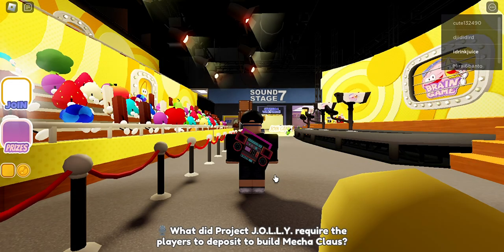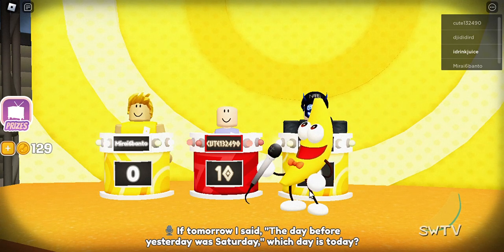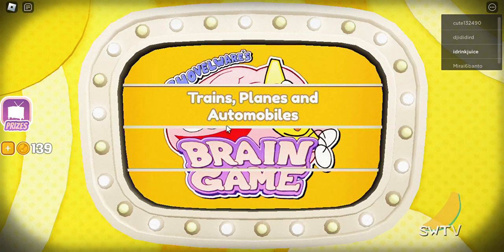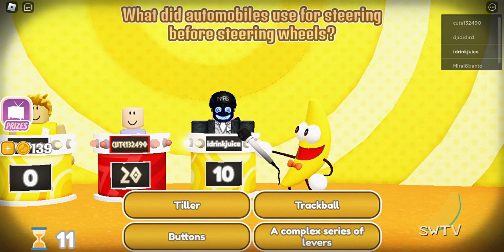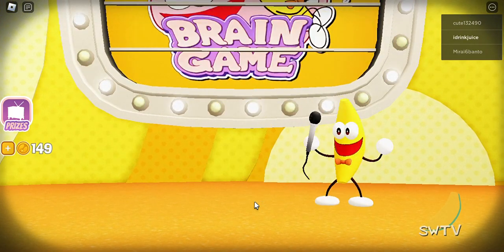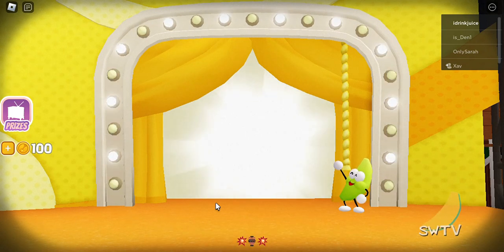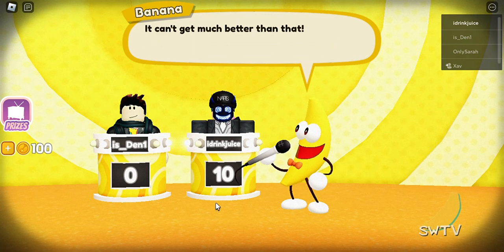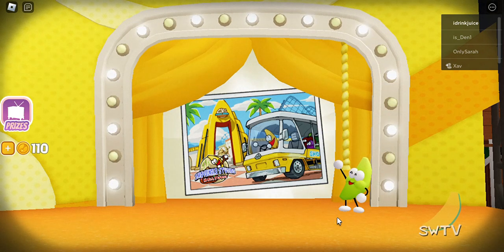shovelware brain game am i a nerd ?